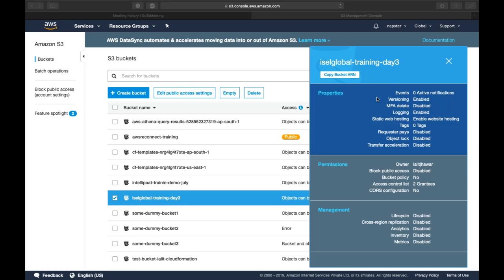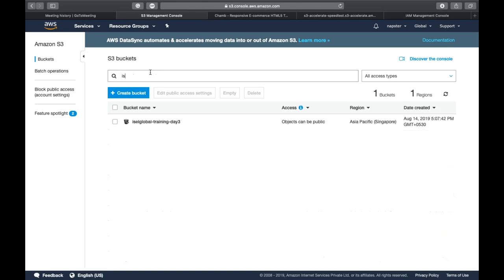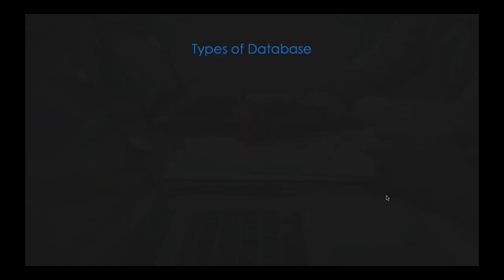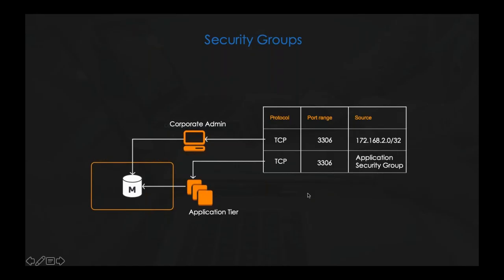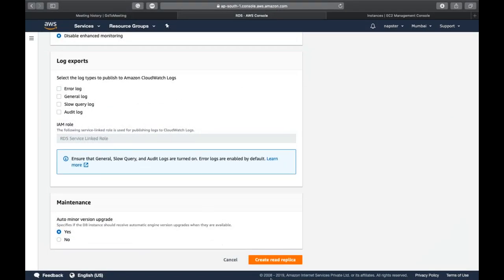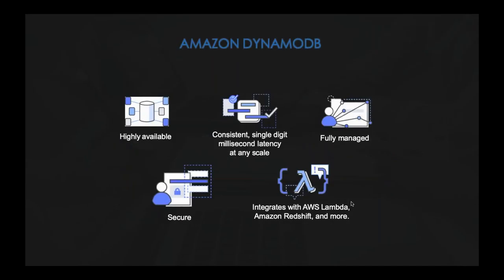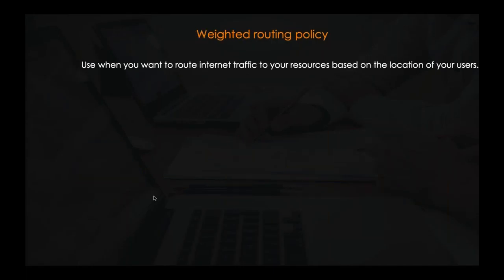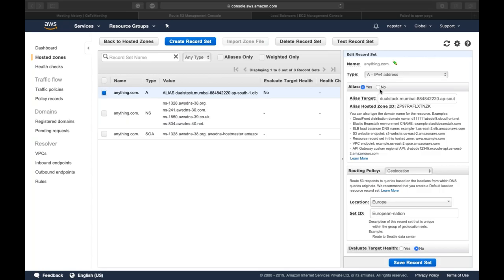Day 4 - Session 1 | AWS Training | Corporate Training | August 2019